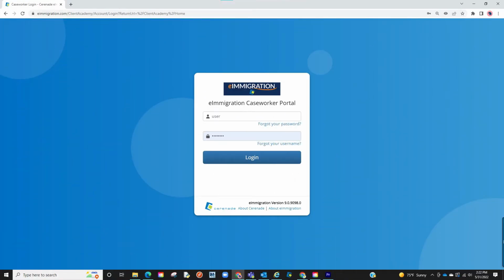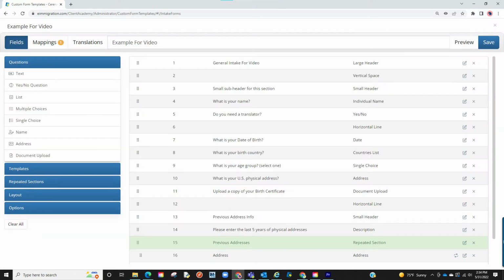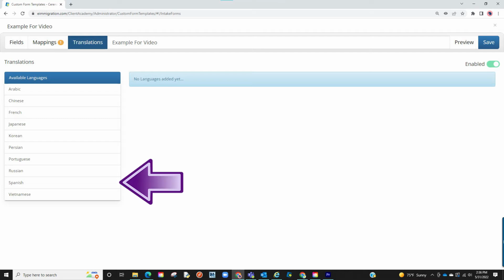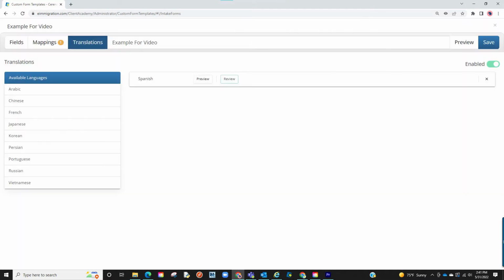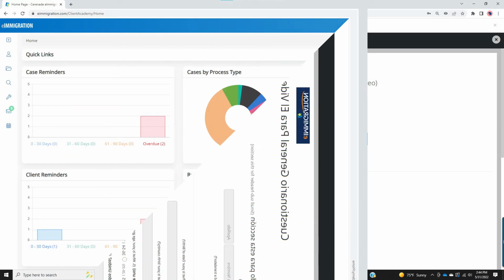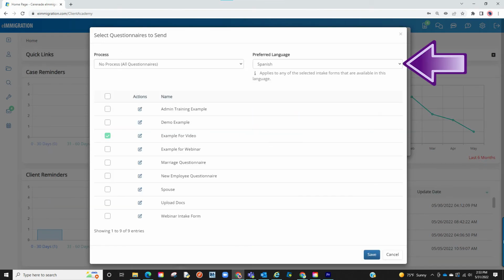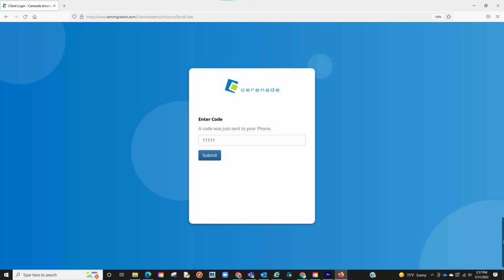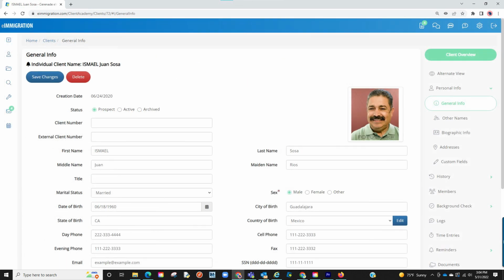Custom Intake Form Translations (Powered by Cerenade.AI) | eimmigration by Cerenade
This video demonstrates how to translate a custom intake form in eimmigration and send it to a client. You'll learn how to use the translation tool in the admin portal to create a multilingual form and then send a passwordless link that opens the form in the client's preferred language.

Jump to a specific section in the video by using the chapters below.